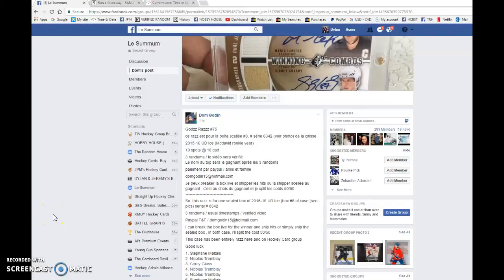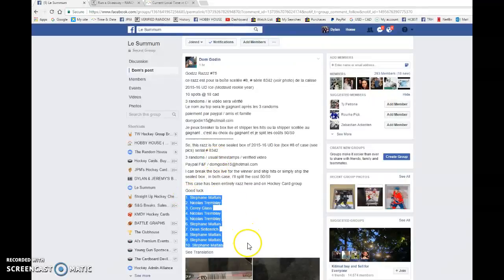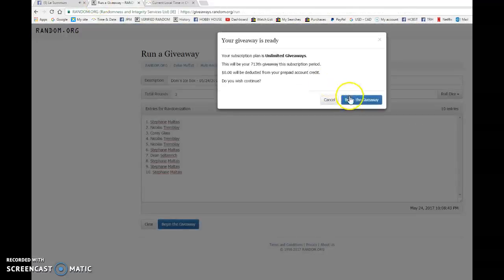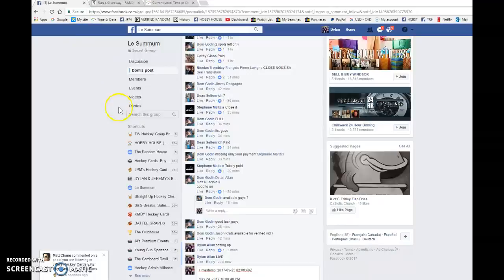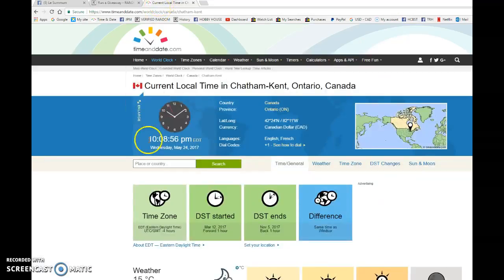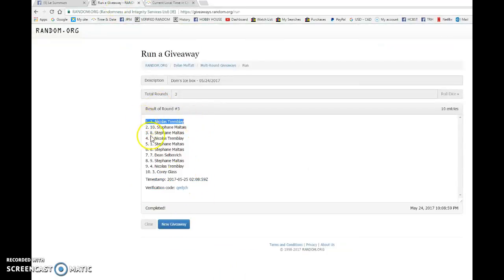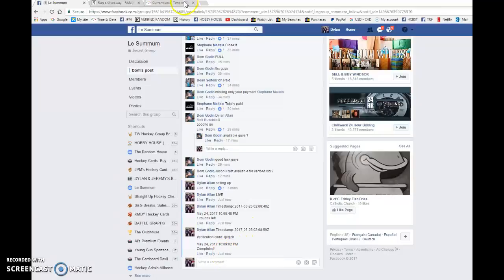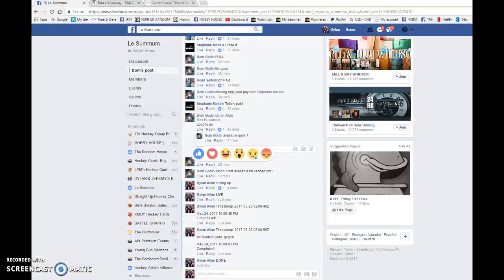Dom's Ice box - 05/24/2017